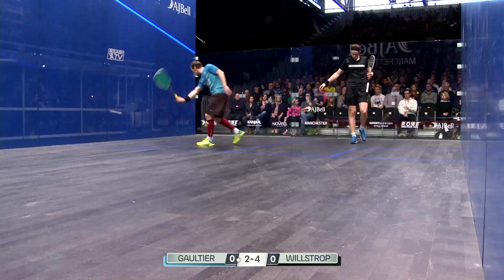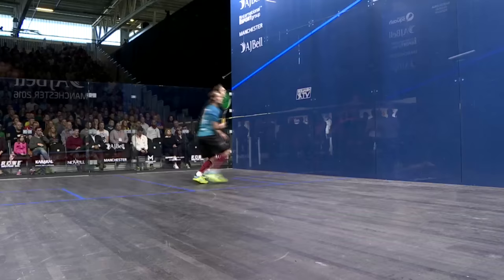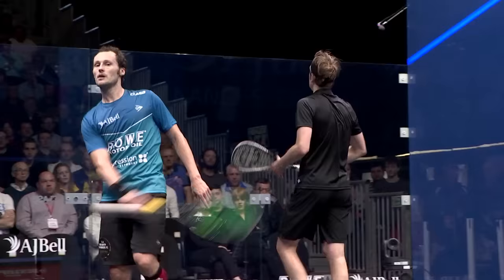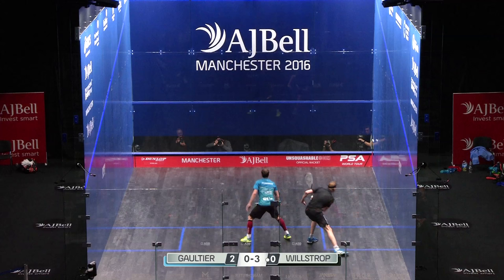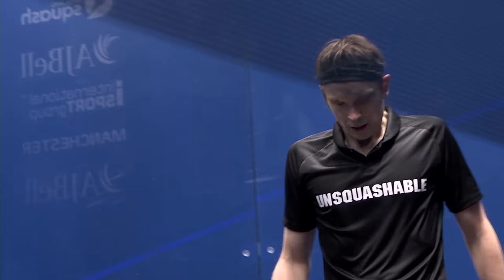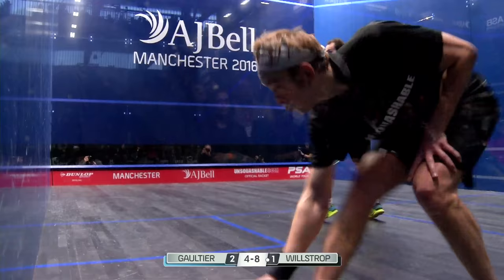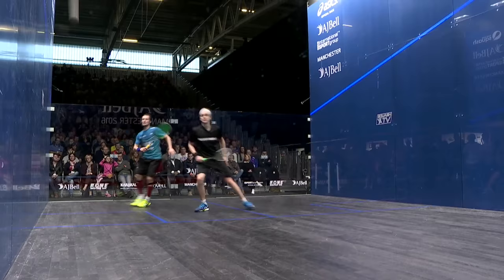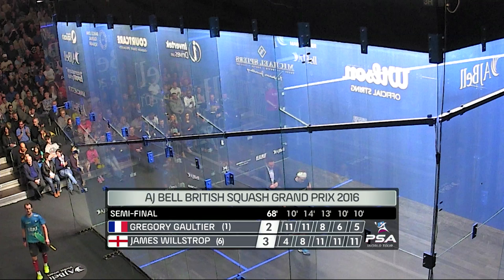Squash: Gaultier v Willstrop - British Grand Prix 2016 SF Highlights